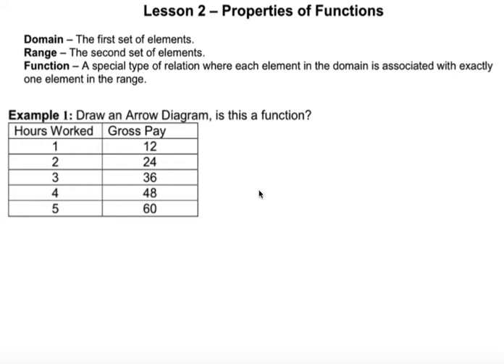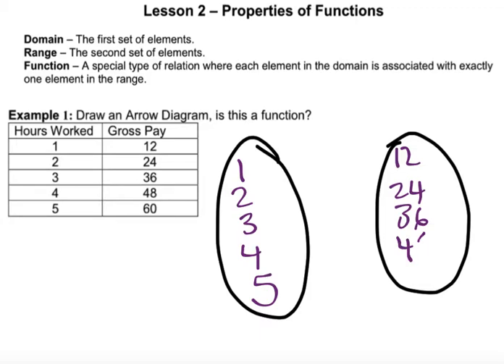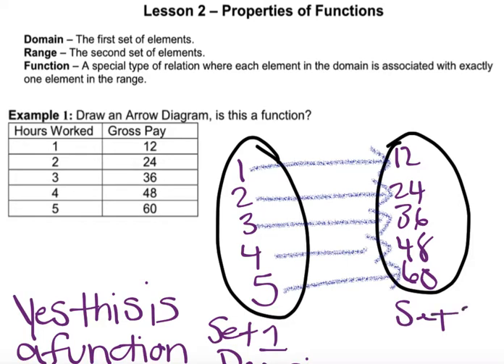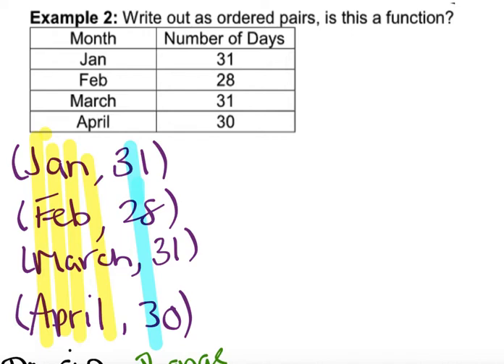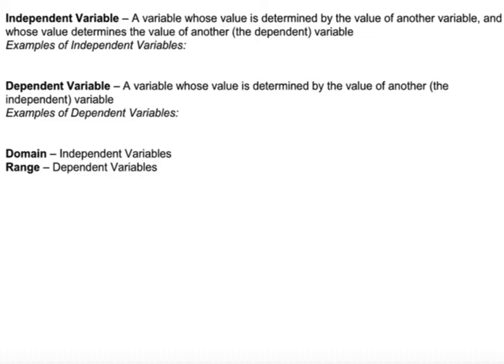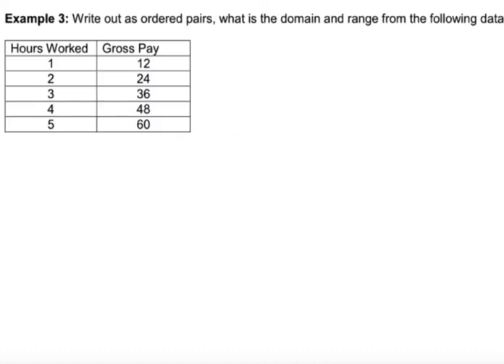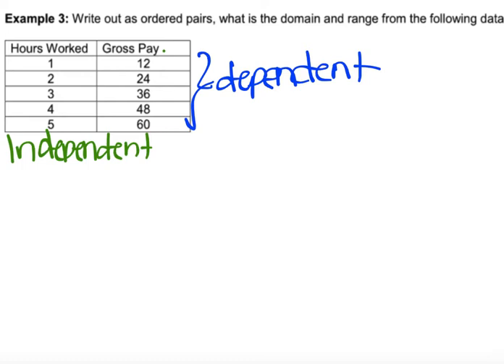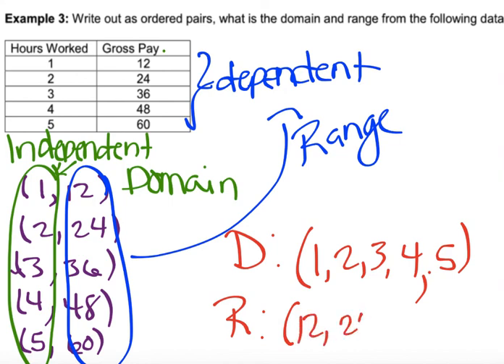FP10 6 LESSON 2